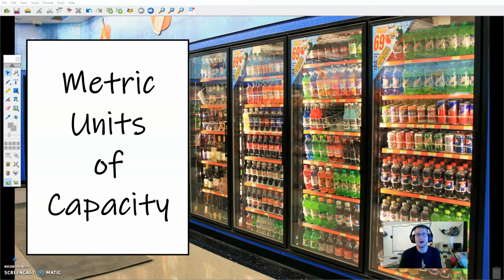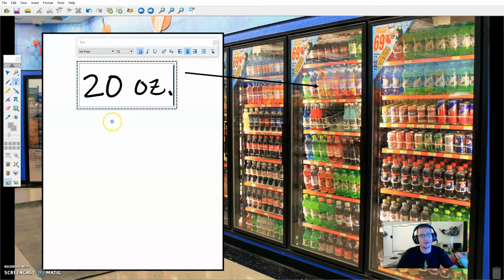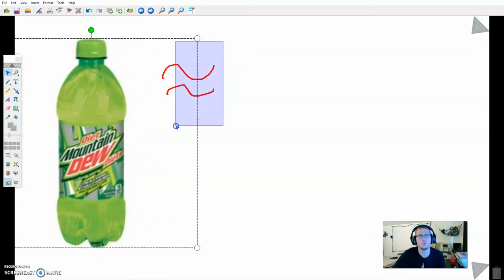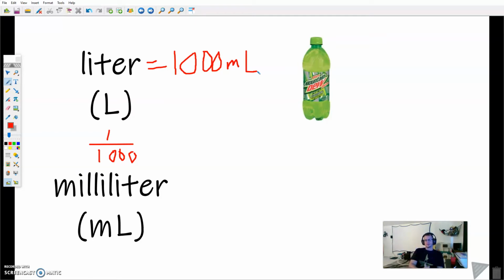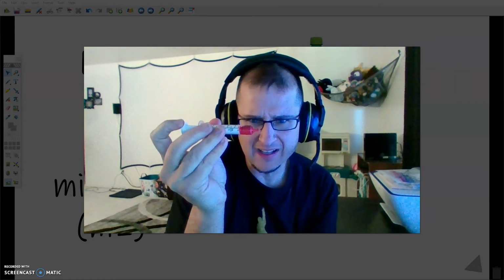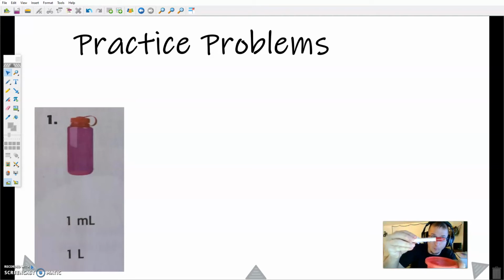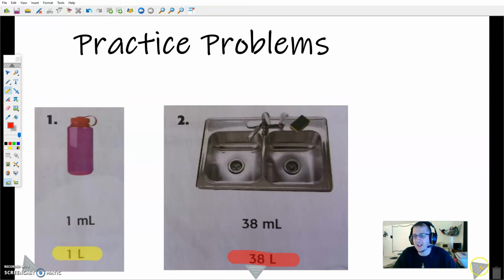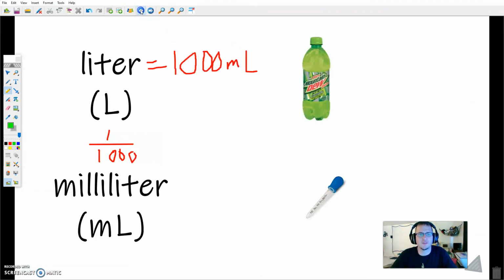Metric Capacity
This lesson teaches you about the metric units of capacity at a fourth grade level.